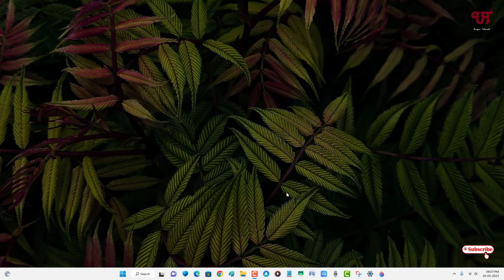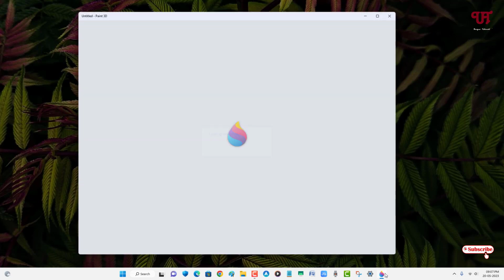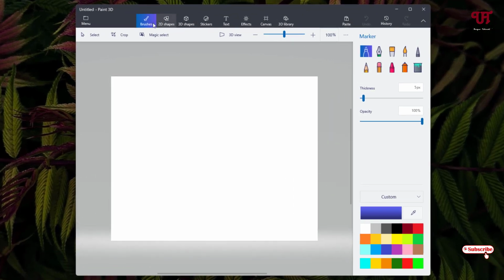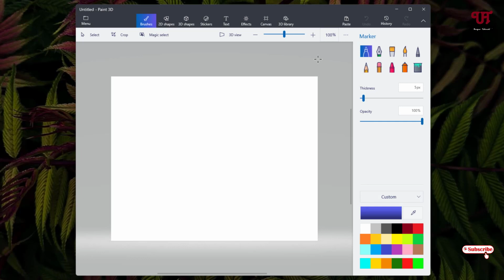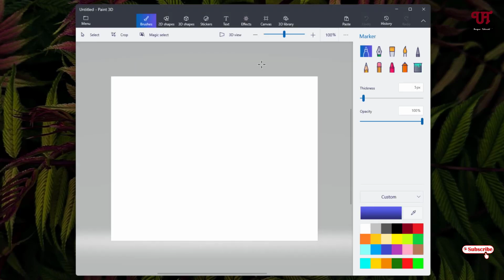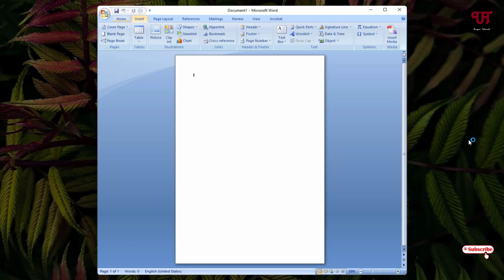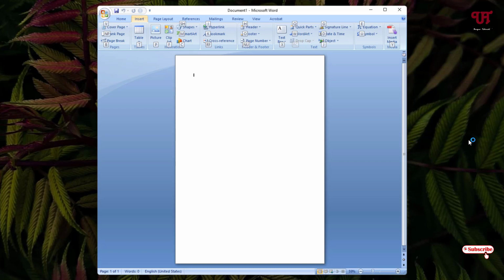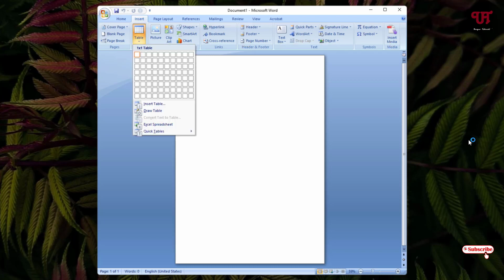How to quickly access different Ribbon TABs of a Software using only computer keyboard in Windows ?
This video tutorial is all about How to quickly access different Ribbon TABs of a Software using only computer keyboard in Windows.